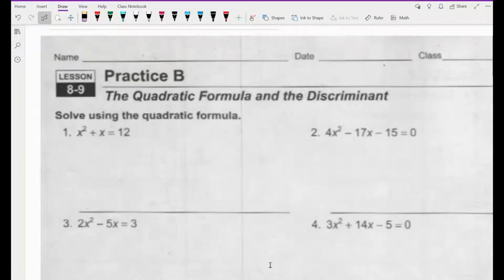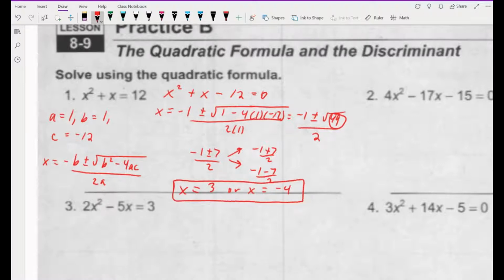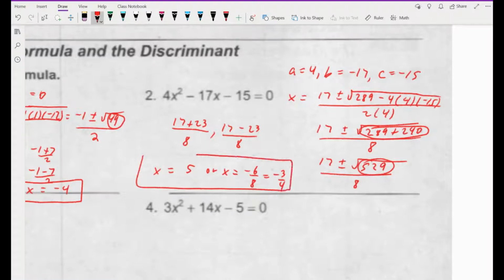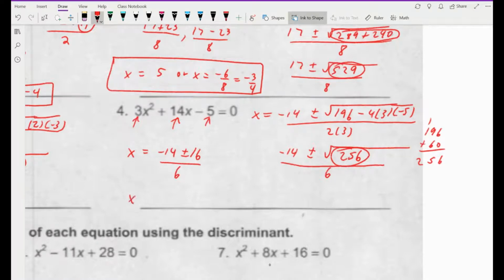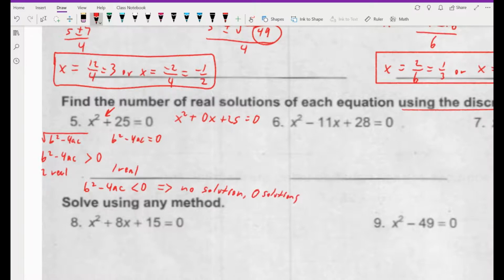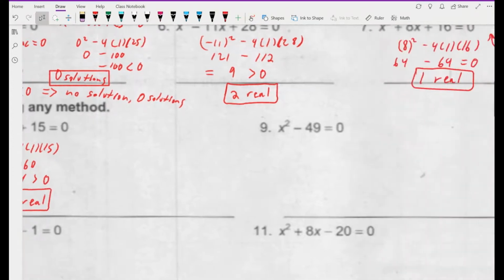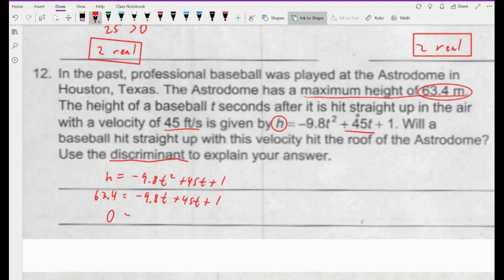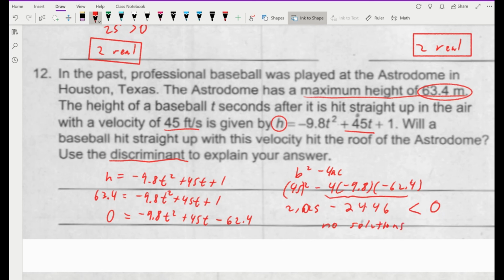8-9 B Worksheet Discriminant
This video is over worksheet 8-9 B.  It explains how to use the discriminant to identify the number and type of solutions.  It also uses the Quadratic Formula to find the x-intercepts (if they exist).